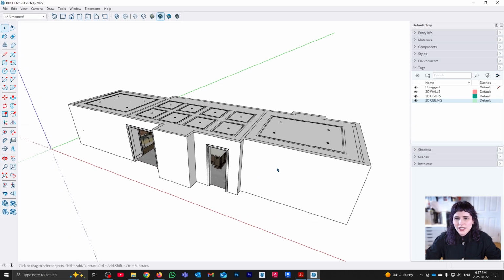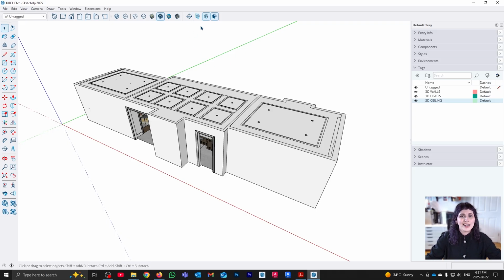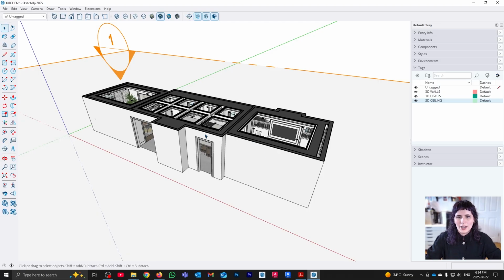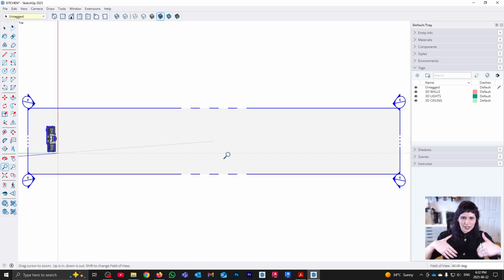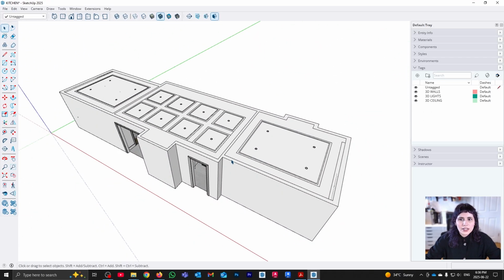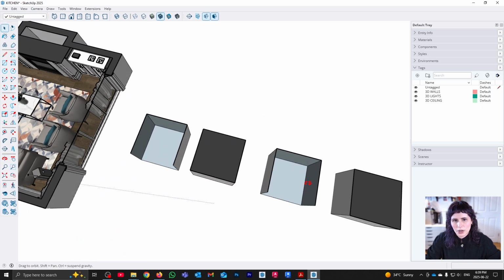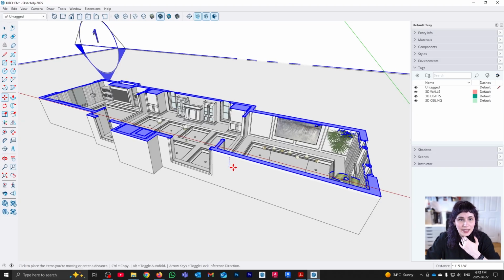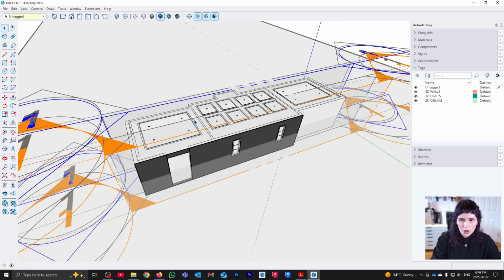Sketchup - Introduction to Sketchup Sections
In this video you'll be introduce to Sketchup sections, how to create them and edit them. We'll also discuss the differfent settings within sections that can be turned on and off to better manage sections.

TIMESTAMPS:
0:00 - Intro
1:53 - Where to find sections
2:52 - Placing sections
6:05 - Moving sections
7:32 - Align view
8:06 - Rotating sections
8:41 - Reverse sections
9:22 - Display section planes
9:59 - Display section cuts
10:24 - Display section fill
11:12 - Issues with section fill
14:11 - Having multiple sections
17:57 - Outro